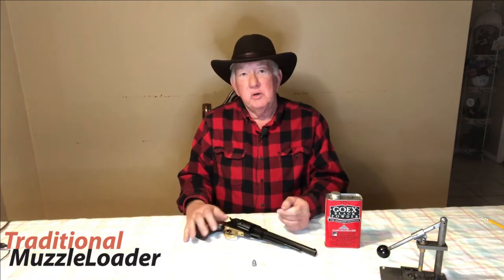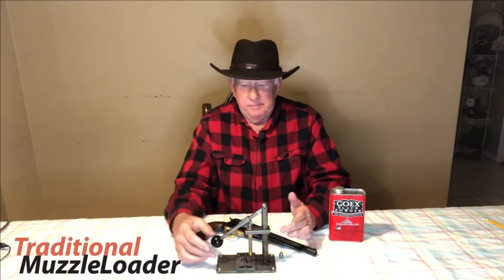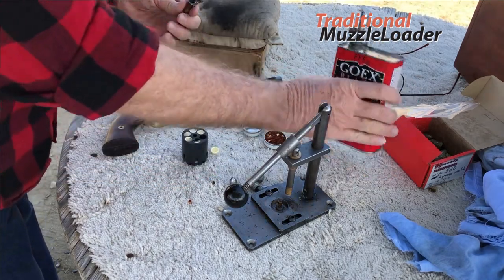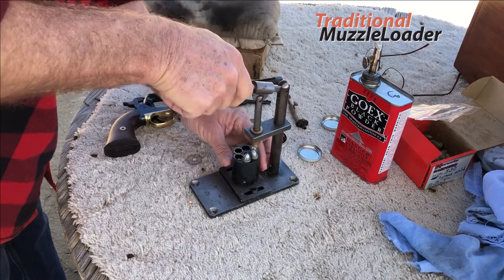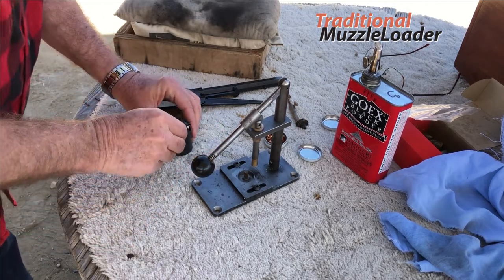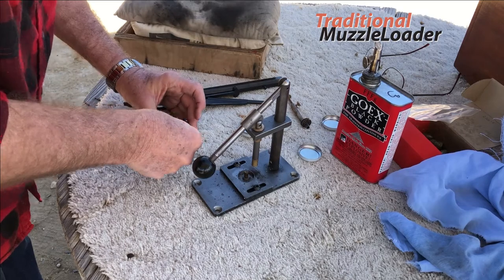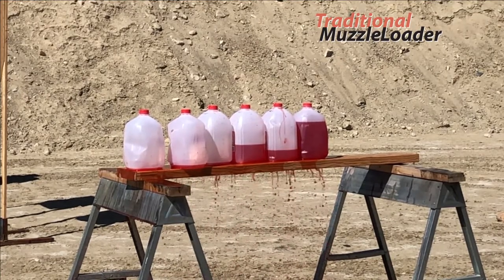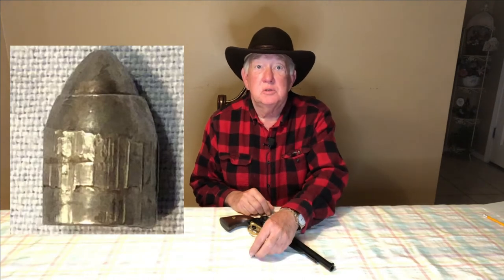1858 Remington Army Revolver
Loading and shooting the 1858 Remington New Army Revolver